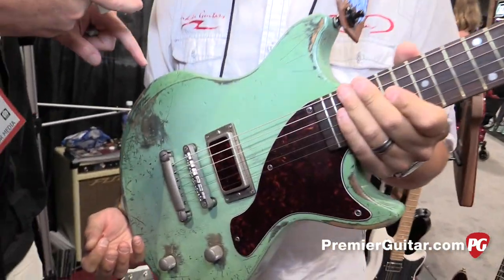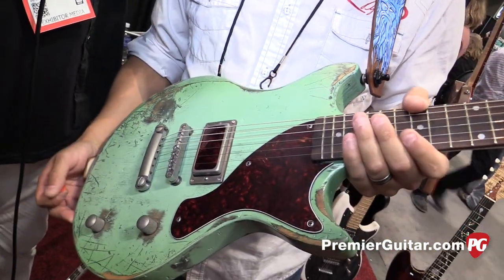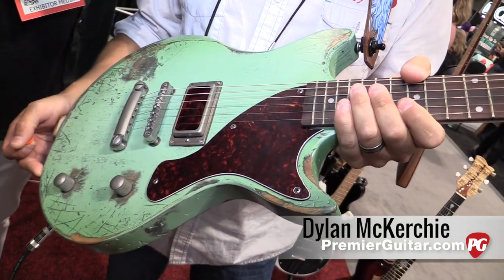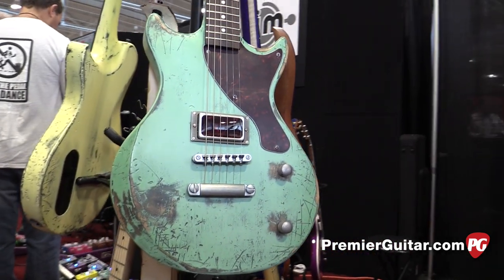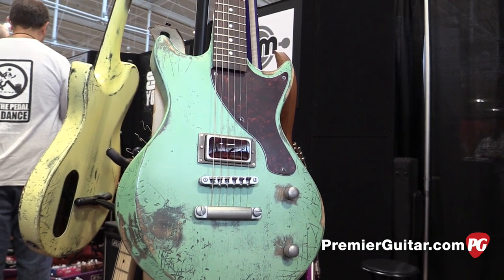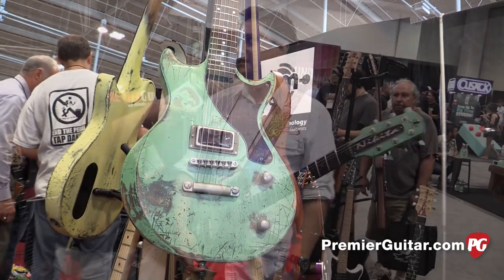SNAMM '15 - Nikita Guitars Wilma & Dylan Pickups DAF Demos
— click for more SNAMM '15 coverage, photos, and gear demos.